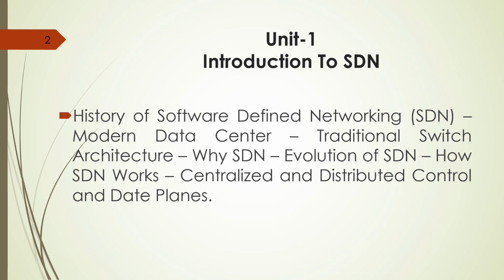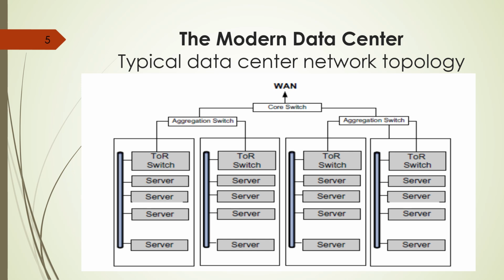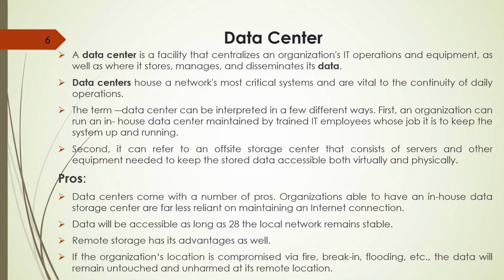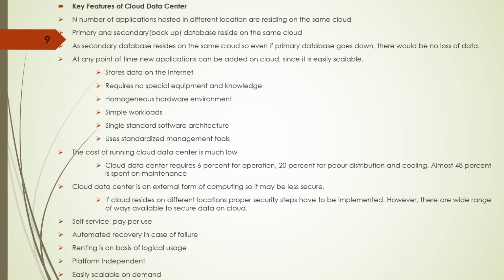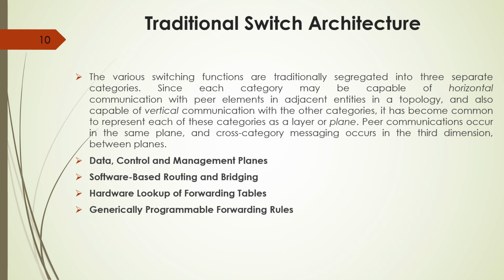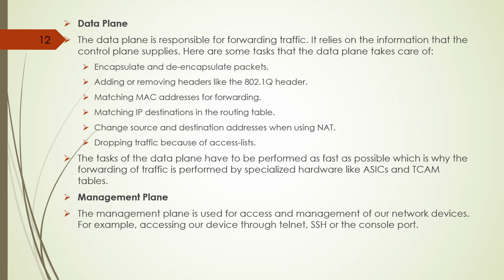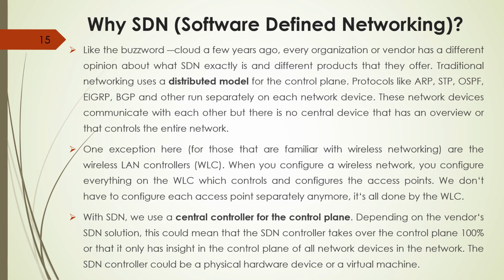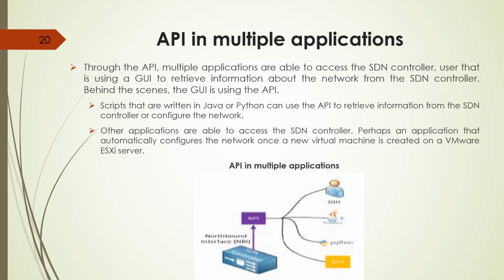Open Flow And SDN Controller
Record on Oct 15,2024